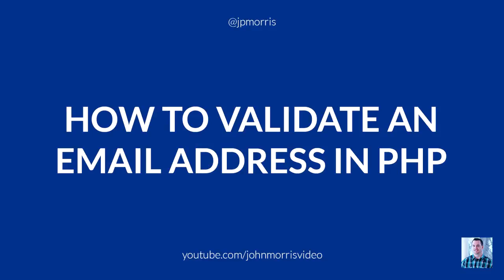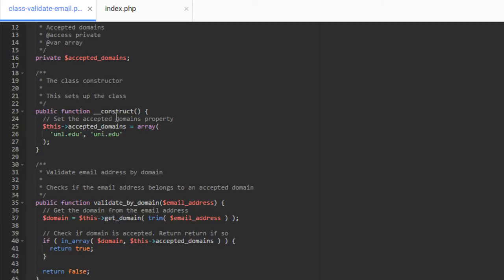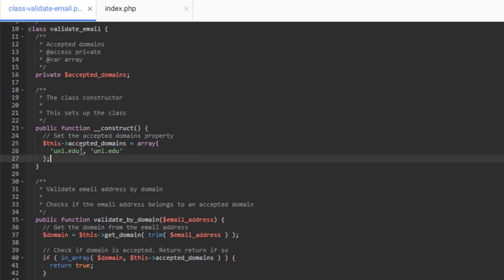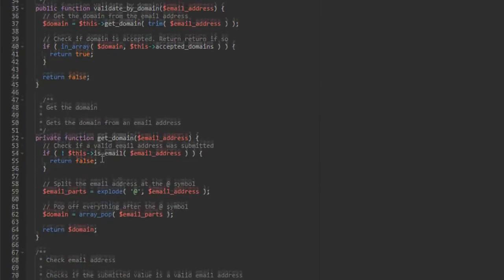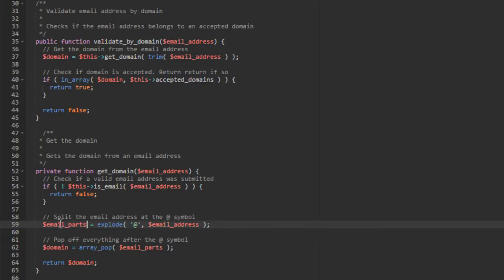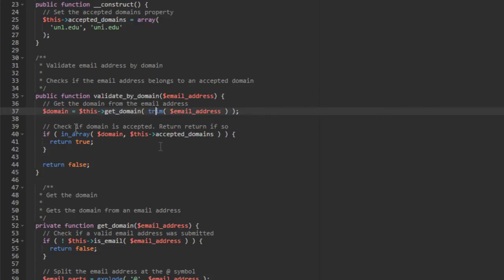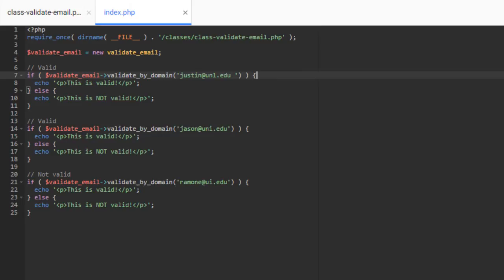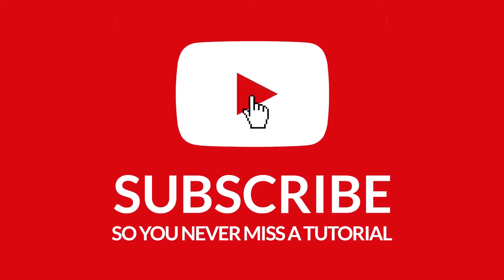How to Validate an Email Address (By Domain) Using PHP